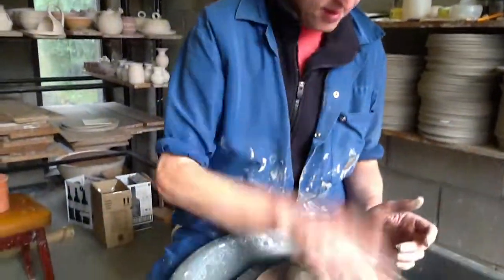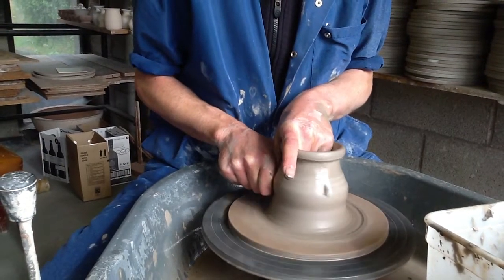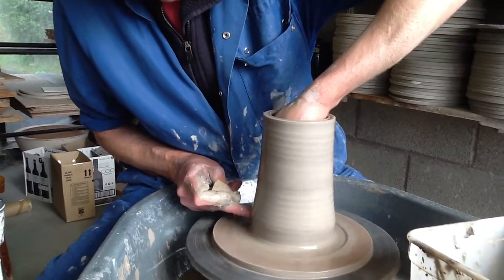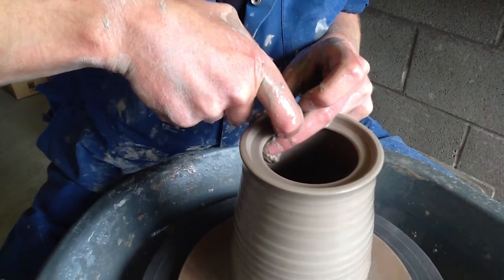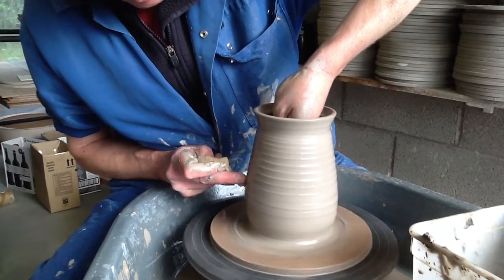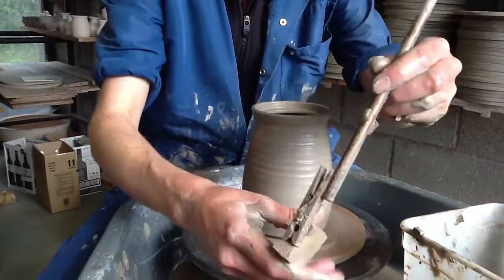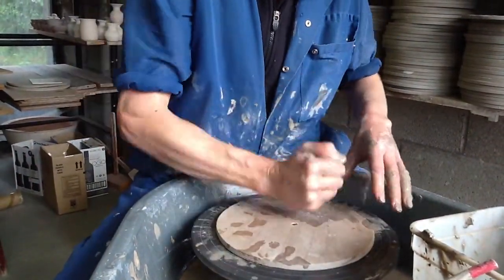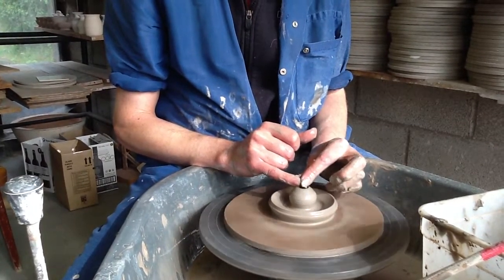How to throw a coffee pot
Lee Cartledge of Bentham Pottery demonstrates how to throw a coffee pot on a pottery wheel